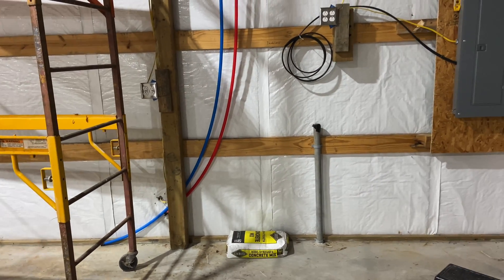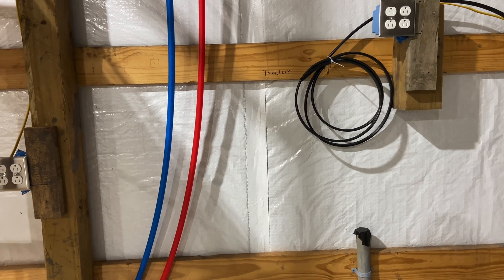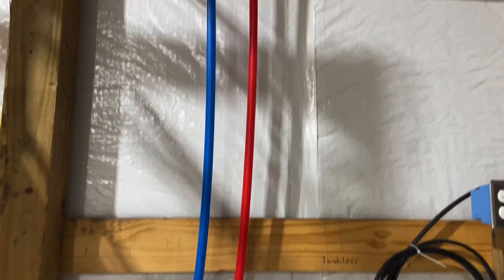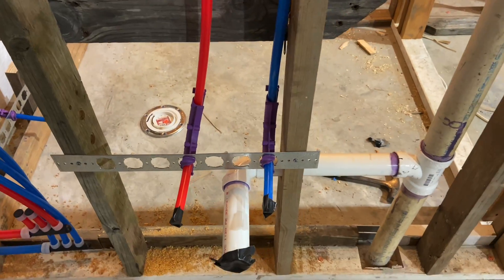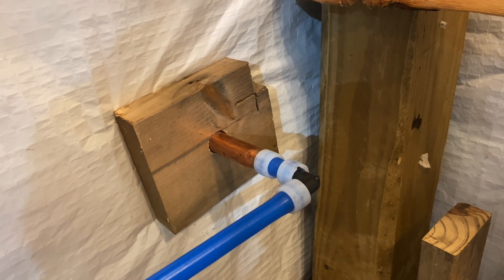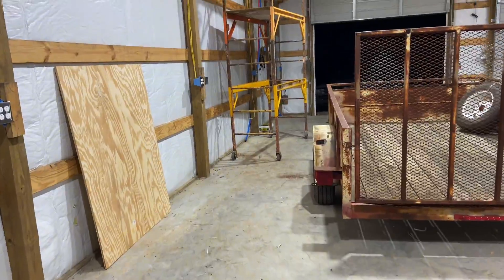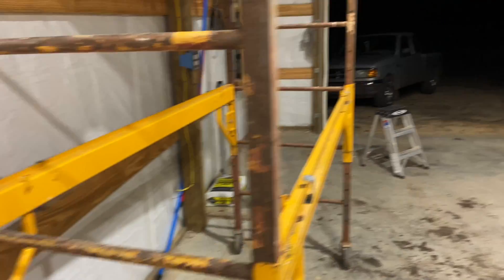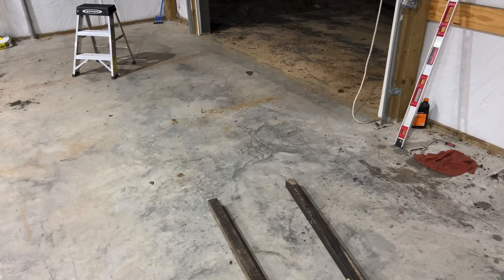Episode 29 - Pex, Electrical, et al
In this episode, I give a shop update and show the new Uponor PEX install as well as some new electrical circuits.

* Holdrite Bracket
* Holdrite PEX Stub Out
* Milwaukee M12 ProPex Expander Tool
* Frost Free Hydrant